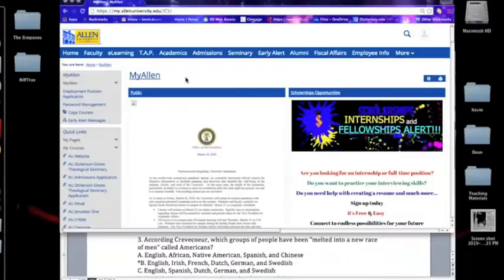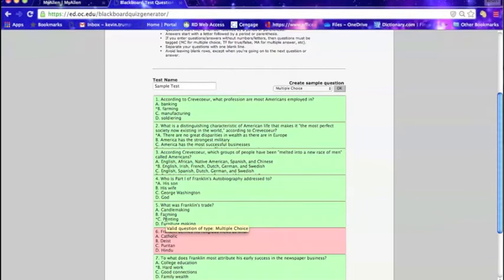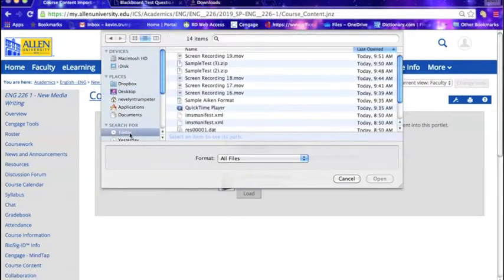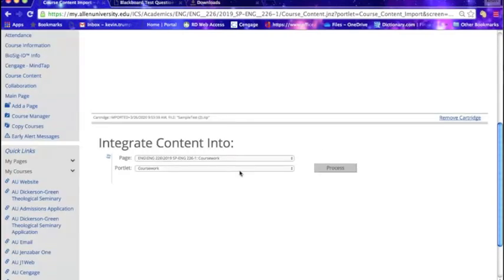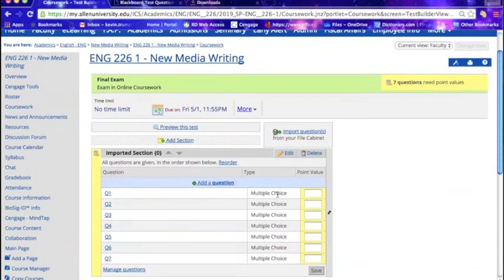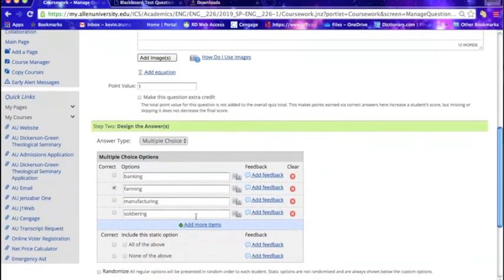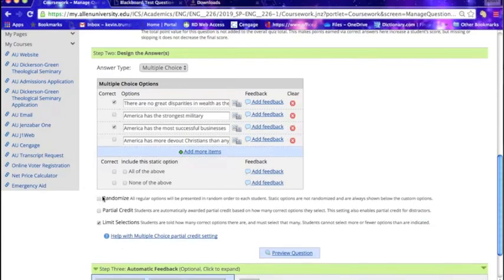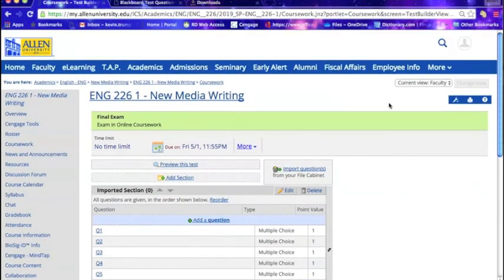How to Set Up a Multiple Choice Test in eLearning